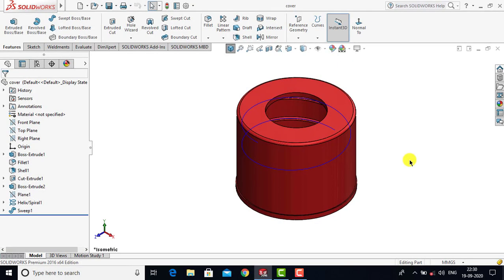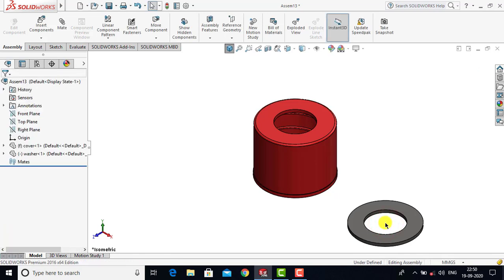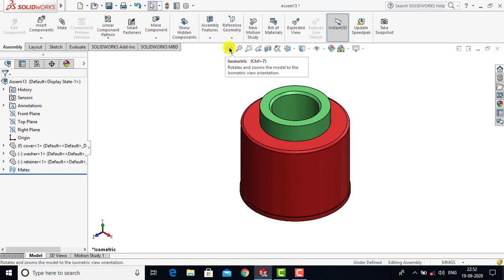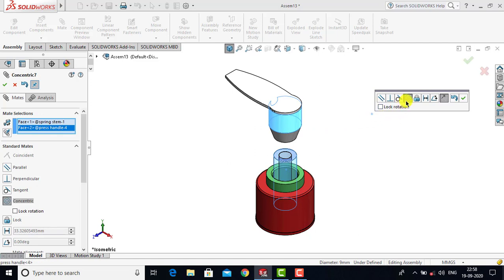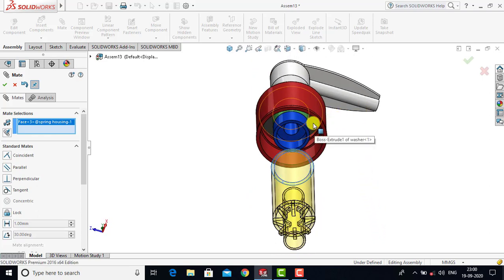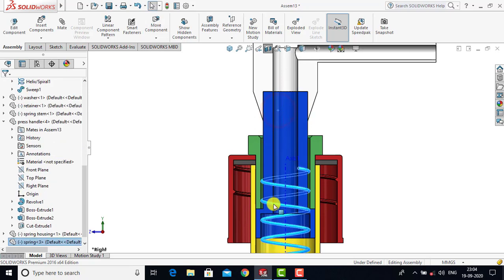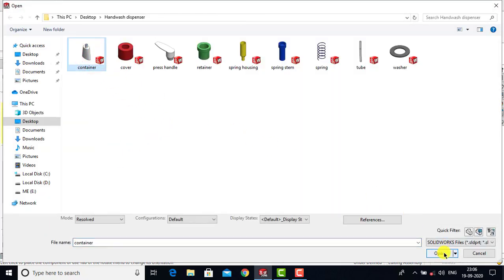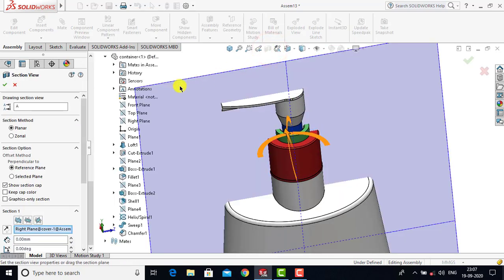⚡SOLIDWORKS TUTORIAL #54 || Design and assembly of Hand-wash Dispenser. PART - 5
Hello everyone,
In this video, we are going to assemble all the parts of hand wash dispenser assembly that we have created in earlier videos. To create the  complete assembly of hand wash dispenser, different features of solidworks are used that includes Extrude, Revolve, Extrude cut, Lofted boss, Swept boss, Swept cut, Linear pattern, Circular pattern and many more.

AMAZON INDIA
1. Western Digital WD 2TB My Passport Portable External Hard Drive, Black - with Automatic Backup, 256Bit AES Hardware Encryption & Software Protection

2. Logitech MK275 Wireless Keyboard and Mouse Combo

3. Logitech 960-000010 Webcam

4. boAt Rockerz 510 Bluetooth Headphone with Thumping Bass, Up to 10H Playtime, Dual Connectivity Modes, Easy Access Controls and Ergonomic Design (Jazzy Blue)

5. Logitech Z120 Stereo Speaker (Black and White)

6. boAt Stone 190 Portable Wireless Speaker with 5W Sound, Bluetooth V5.0, IPX7 Water & Splash Resistance, Lightweight Build, TWS Feature and Carry Strap (Black)

7. Mi 10000mAH Li-Polymer Power Bank 2i (Black) with 18W Fast Charging

8. boAt Rockerz 255 Sports Wireless Headset with Super Extra Bass, IPX5 Water & Sweat Resistance, Qualcomm Chipset and Up to 6H Playback (Active Black)

9. Logitech X50 Wireless Speakers (Yellow)

10. JBL GO Portable Wireless Bluetooth Speaker with Mic (Blue)

AMAZON INDIA

My mouse
Logitech B175 Wireless Mouse (Black) :

SOLIDWORKS BOOKS